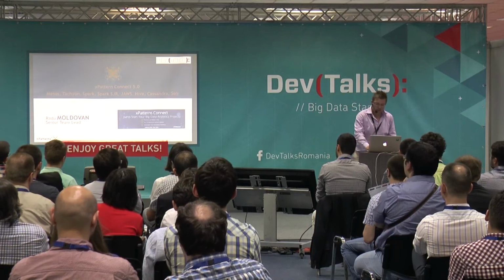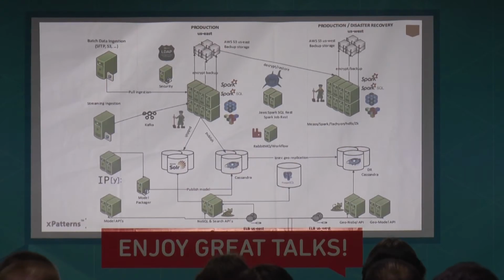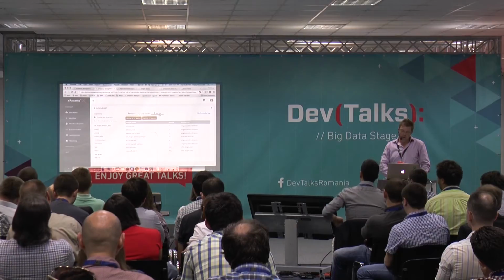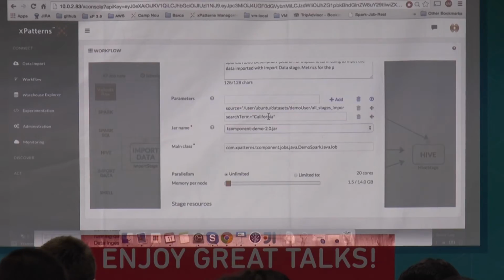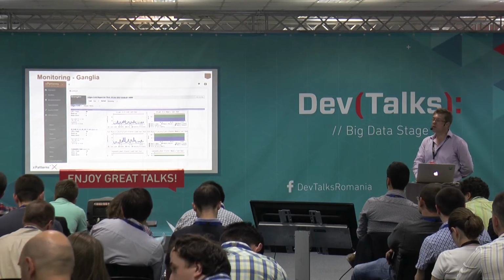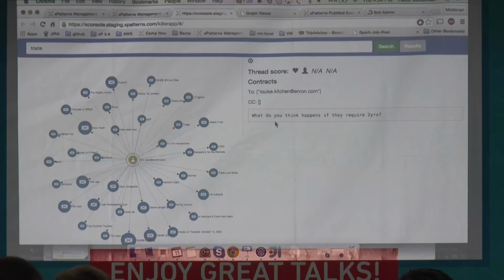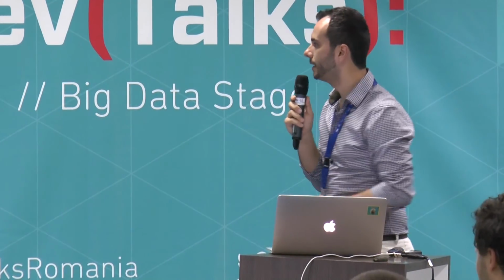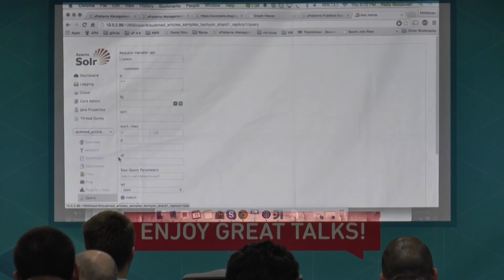DevTalks Bucharest - BI/Big Data Stage - Part 7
Keynote : "xPatterns 5.0 - big data analytics platform using Mesos, Spark (Core API, SQL, SJS), Hive, Tachyon, Jaws" - Radu Moldovan